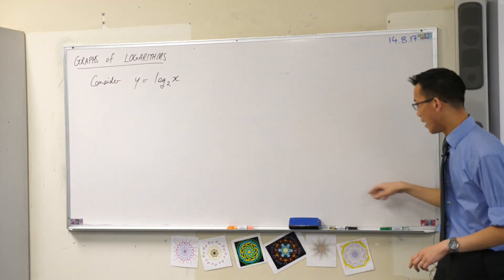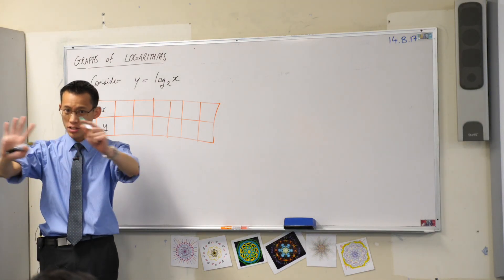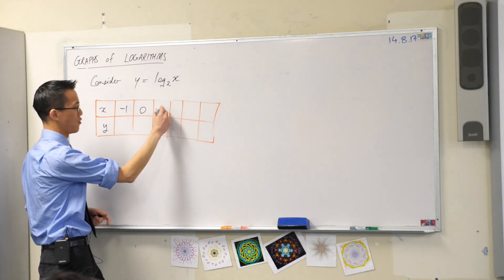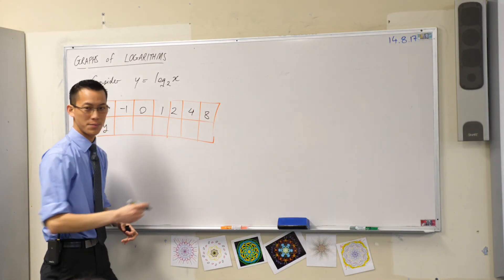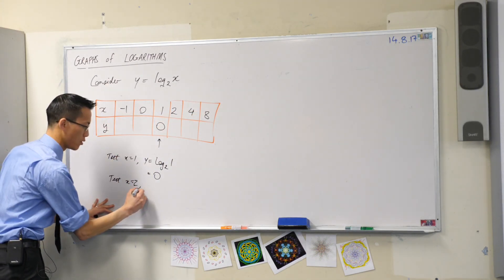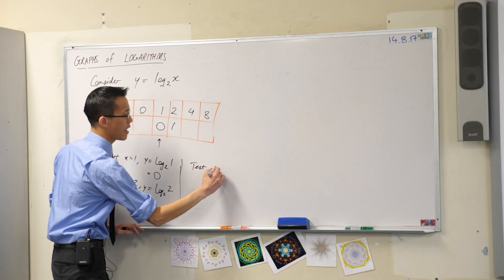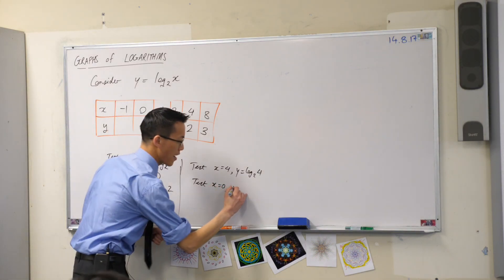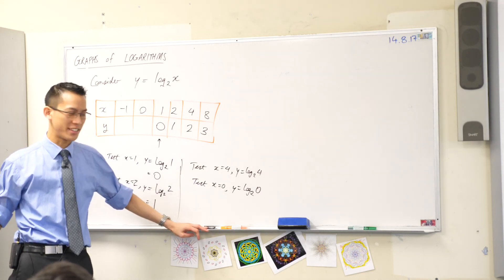Graphs of Logarithms (1 of 3: Considering integer values)